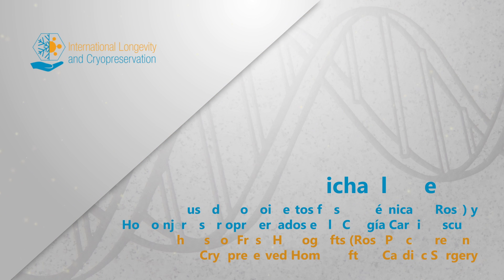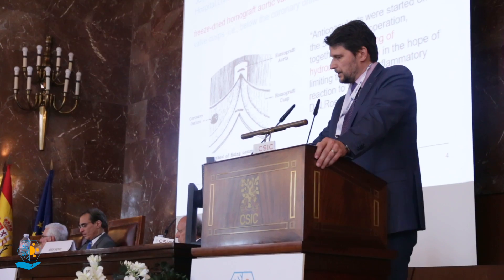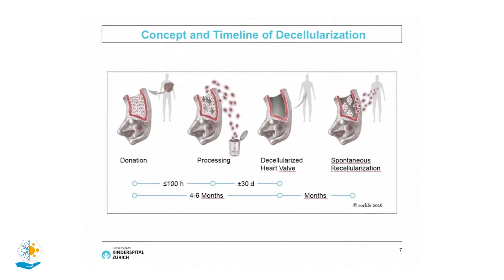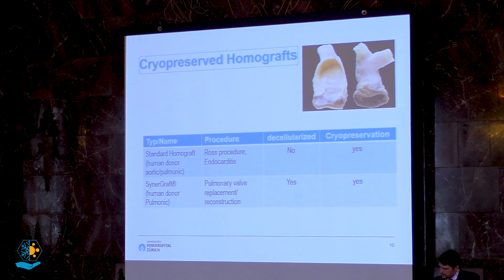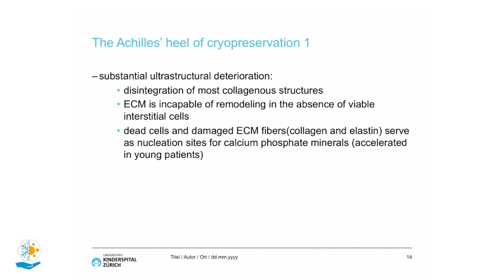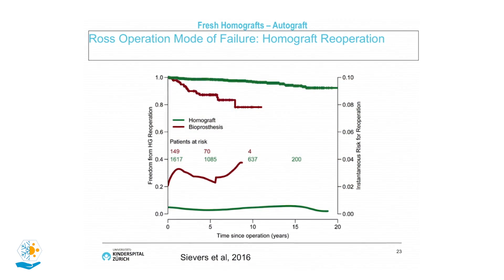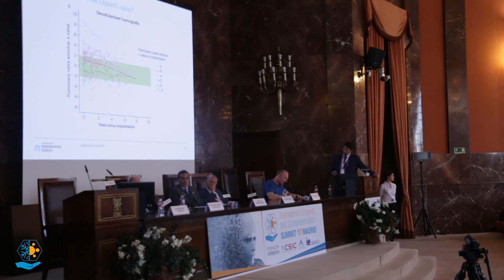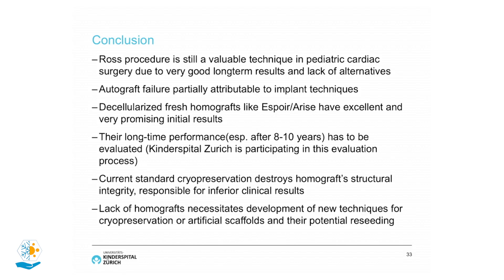Michael Huebler: Fresh Homografts (Ross Procedure) and Cryopreserved Homografts in Cardiac Surgery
Michael Huebler participa en el International Longevity and Cryopreservation Summit desde la mesa de Bioregeneración y animación suspendida con una ponencia sobre las técnicas relacionadas con los homoinjertos.